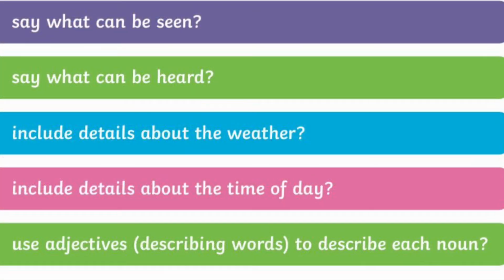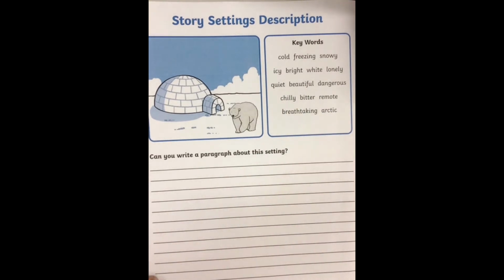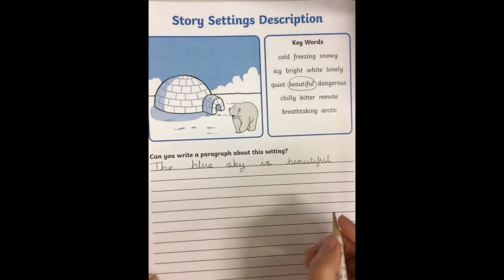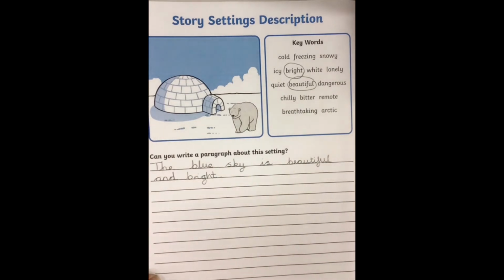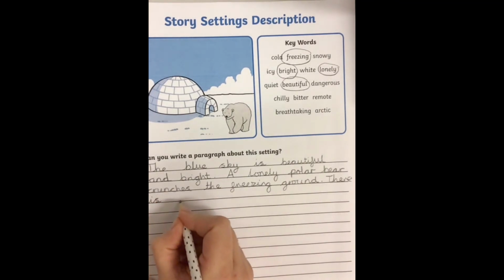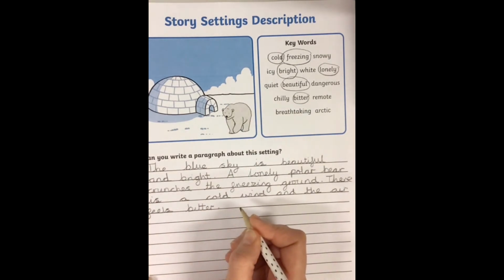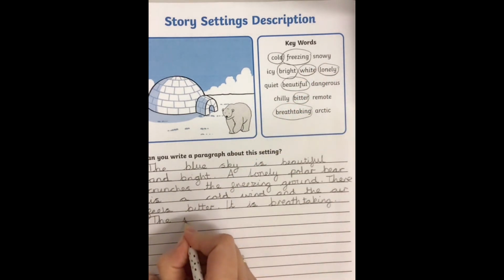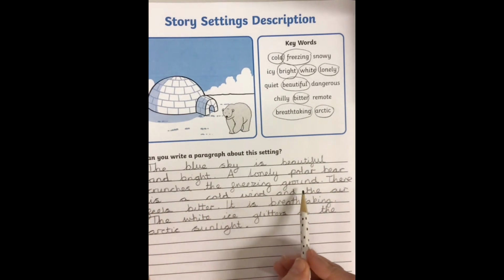Year 1 English Setting Description